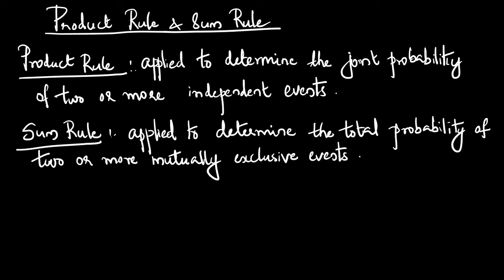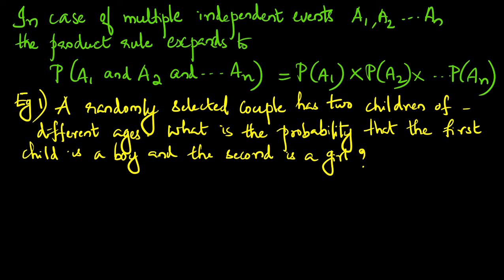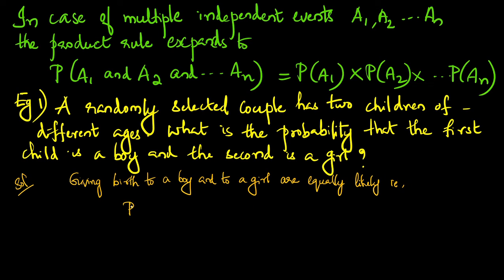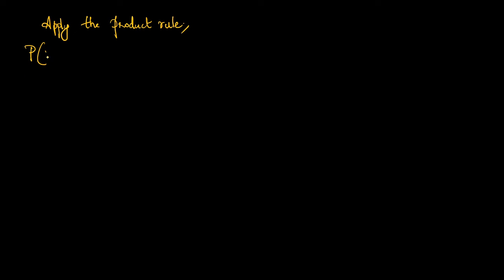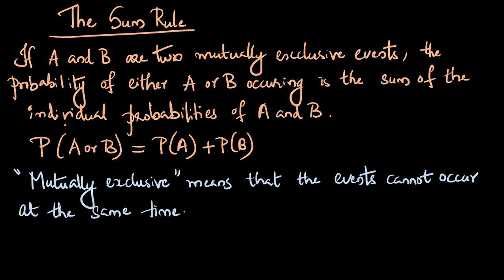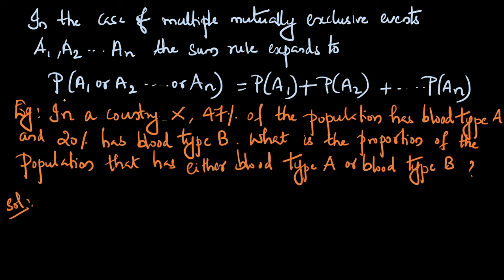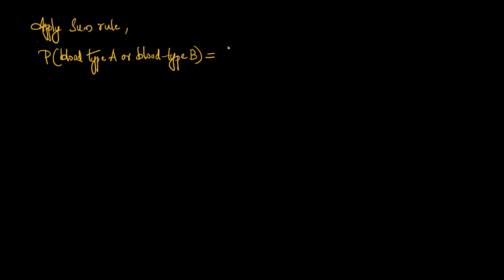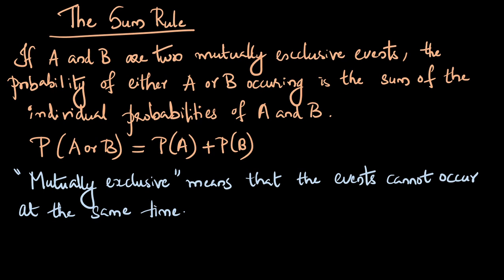Sum and Product Rule | Module 4